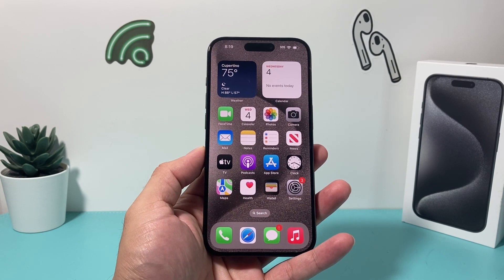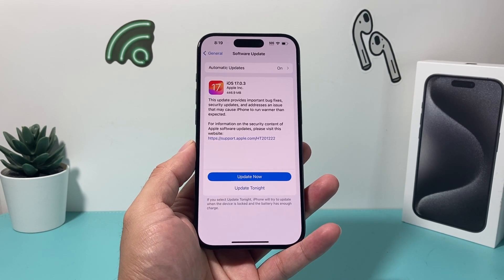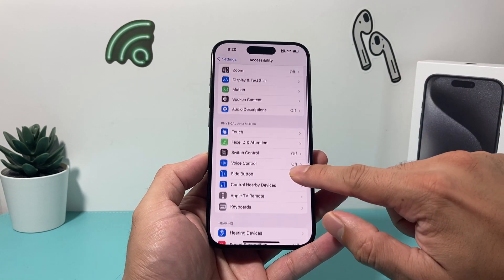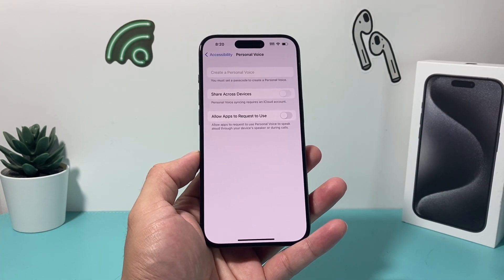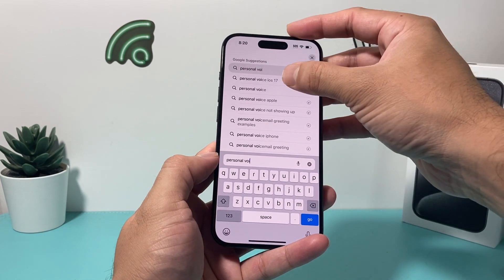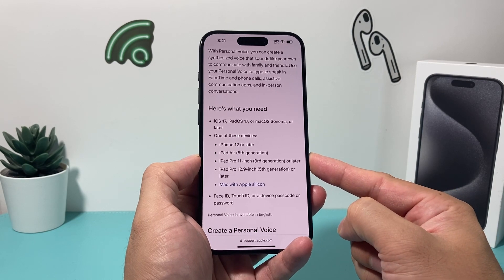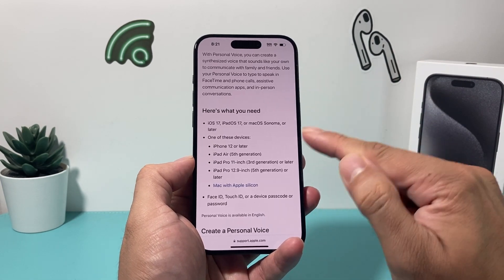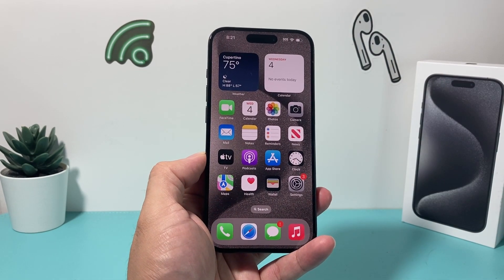Personal Voice Missing on iOS 17? Here’s Why!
Personal Voice is new feature on iOS 17 and iPadOS 17 but not available to all devices. In this video we explain which devices are eligible to get this new feature and how you can get it if you don't already have Personal Voice in your Settings!